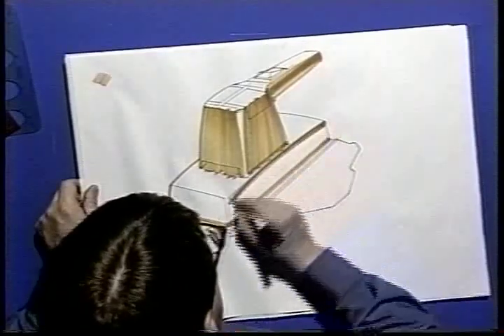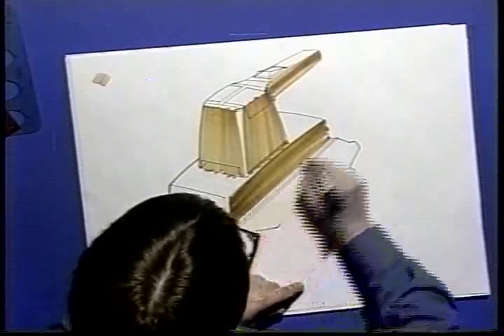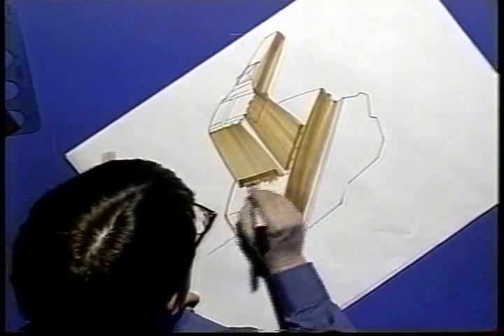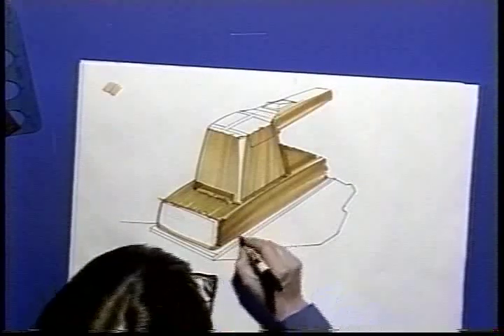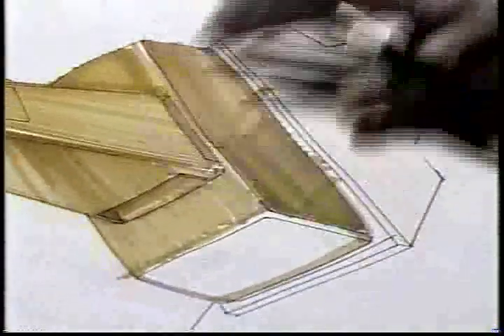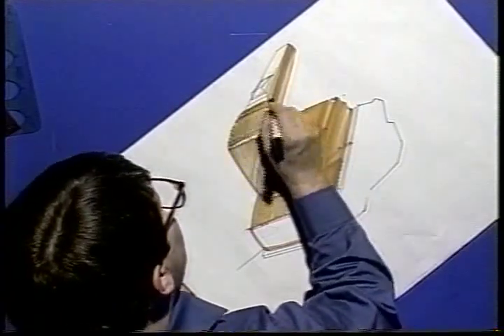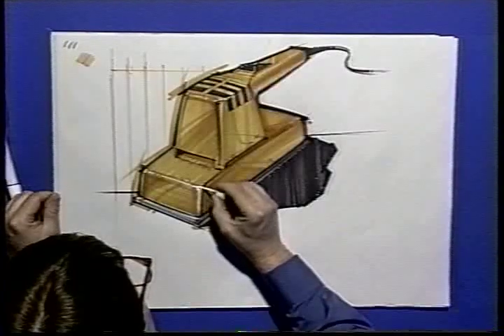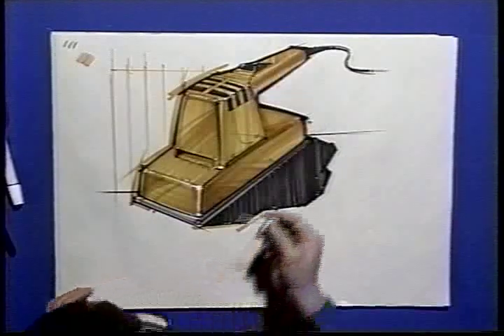Presentation Sketching with Jacques Ostiguy (1992)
A design presentation sketching and thinking video from Carleton University’s School of Industrial Design featuring Professor Jacques Ostiguy.  With a professional background in Automotive design and styling, Ostiguy encourages you to sketch big and bold and think about surfaces and form.  He typically used large format paper, sharpies and variety of fine art tools to develop shapes and ideas as a working means to thinking deeply about products and people.